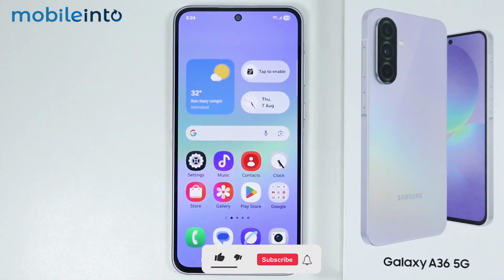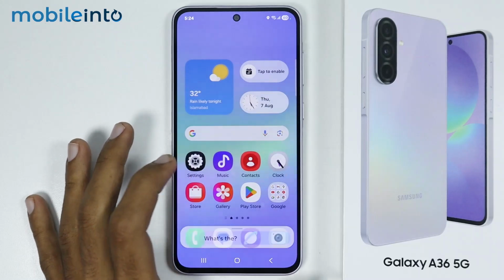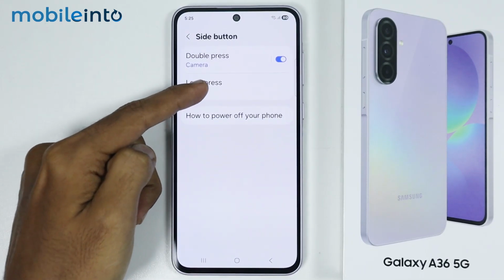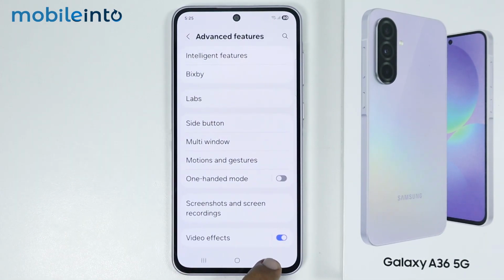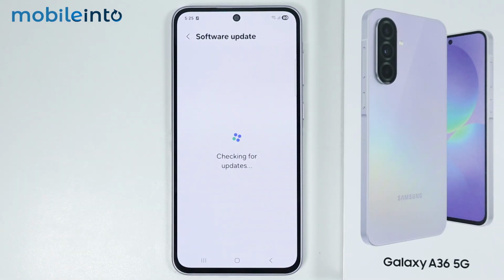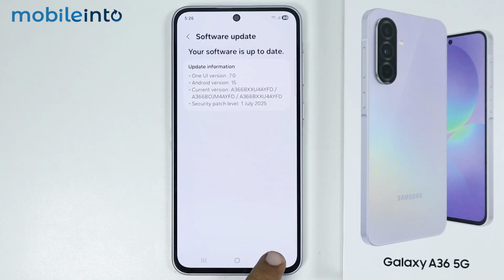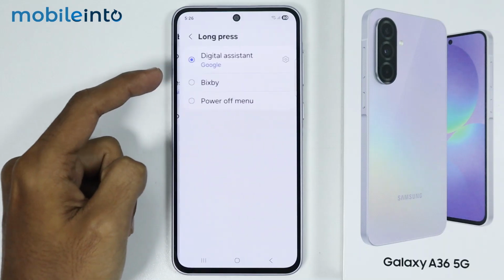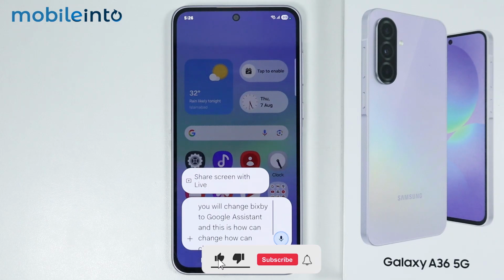How to Change Bixby to Google Assistant in Samsung A36/A56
In this video, we will learn how you can change the default assistant from Bixby to Google Assistant on Samsung A36/A56. If you want to replace Bixby, activate Google Assistant, and customize your voice assistant settings, follow these easy steps.